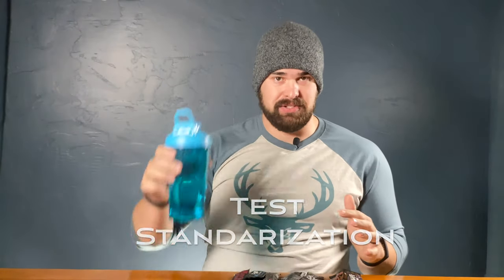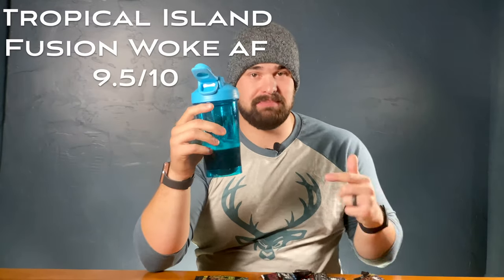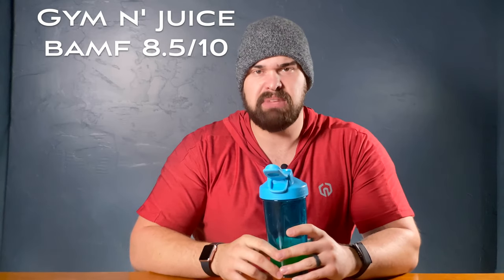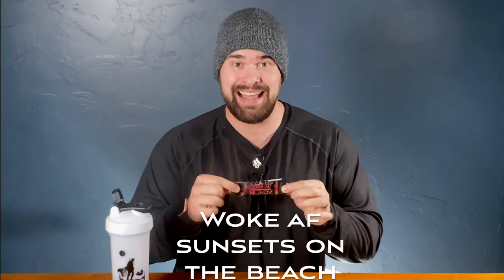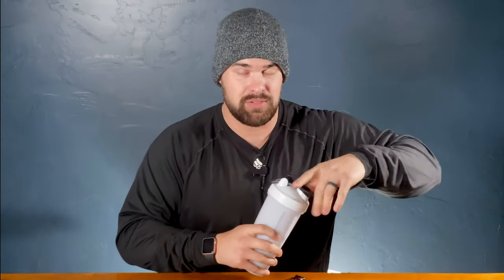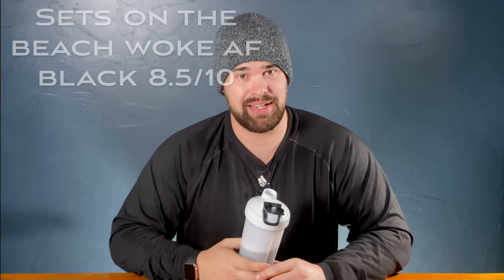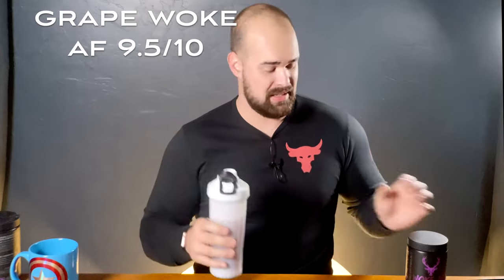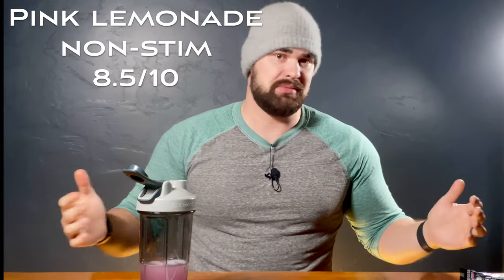Taste Testing Multiple Bucked Up Flavors! Best Preworkout Of 2023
In today's video, I am testing out several Bucked Up Pre Workout Flavors which so far has been the best preworkout for 2021 that I have tried so far!

I tried out the following flavors: Woke AF Black Island Fusion, Woke AF Grape, Bucked Up Black, Rainbow Rush, BAMF Gym no’ Juice, Woke AF Sets on the Beach, Non-Stim Pink Lemonade, BAMF Strawberry Kiwi.

Flavor Rankings:
Woke AF Black Island Fusion- 9.5/10 (Personal Favorite)
Woke AF Grape 9.5/10
Bucked Up Black Rainbow Rush 9.5/10
BAMF Gym no’ Juice 8.5/10
Woke AF Sets on the Beach 8.5/10
Non-Stim Pink Lemonade 8.5/10
BAMF Strawberry Kiwi 8/10

At Muscular Style, I focus on finding the best brands for muscular men to wear on and off the golf course. Finding the right fit and developing your personal style are two things you will get from watching this channel. I cover brands like Wool and Prince, Barbell Apparel, True Classic Tees, Allen Edmonds, Grant Stone, Boardroom Socks, Smith Bespoke, Dapper Woodworks, Archibald London, Muscle Fit Basics and more!